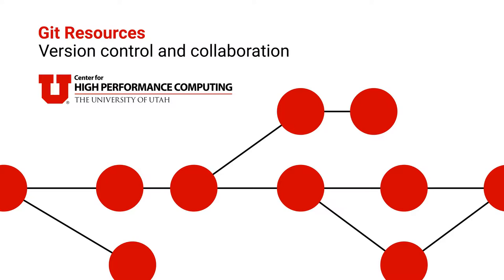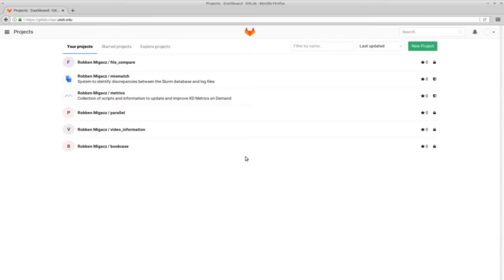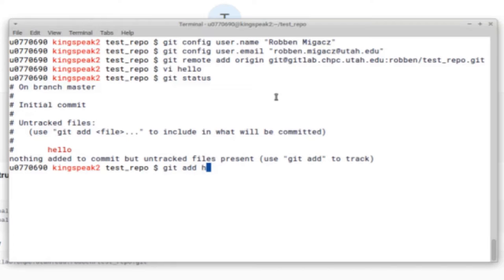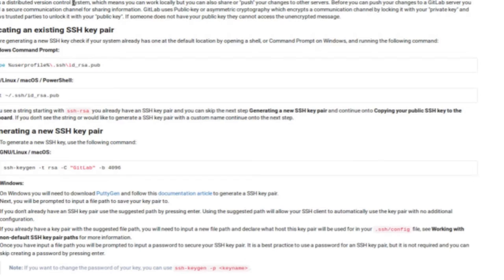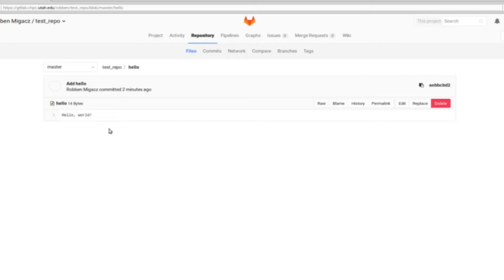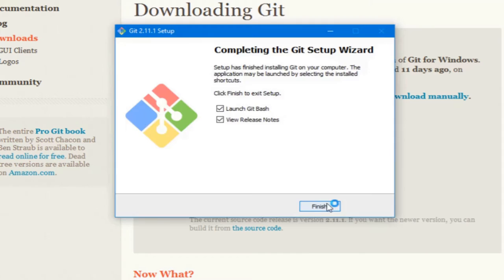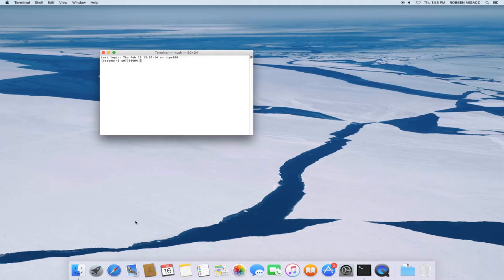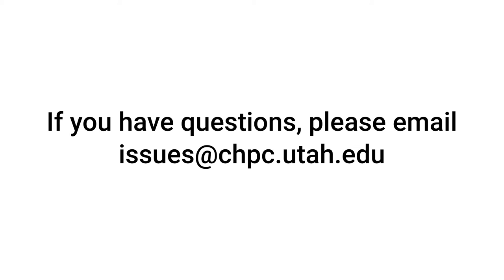Available Git Resources (Outdated)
This is a brief introduction to using Git on Center for High Performance Computing resources. It covers finding and loading recent packages, configuring an SSH key for compatibility with older packages, setting up and using a remote repository on the CHPC GitLab instance, and setting up Git on other operating systems.

00:00 General notes
00:39 Important concepts, using Git on CHPC Linux resources
06:30 Installing and using Git Bash on Windows
09:01 Using Git on macOS
10:53 Closing notes